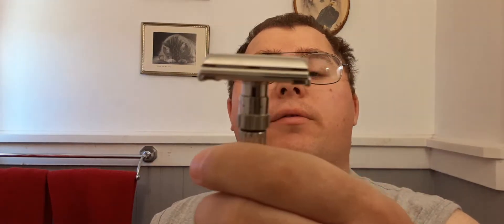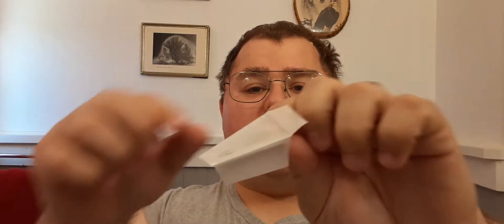Gillette 1961 G3 Fatboy Shave/Arko Soap Review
A shave with my Gillette 1961 G3 Fatboy. The soap I was using was for the second time, the blade was a Gillette Platinum first use, and skin bracer aftershave.